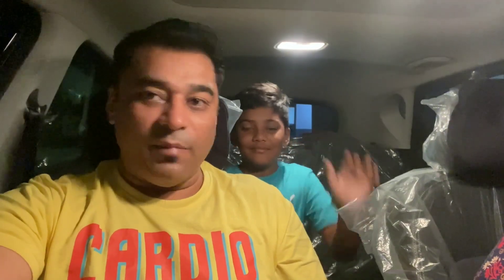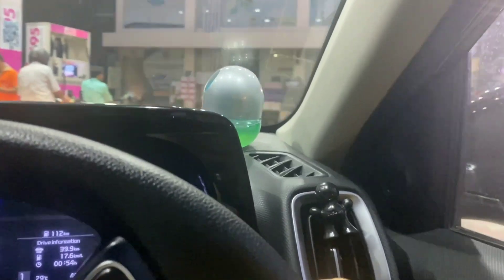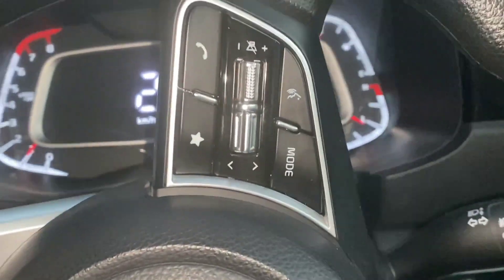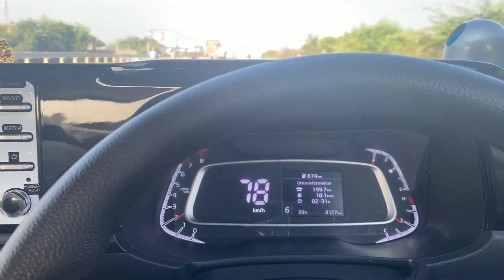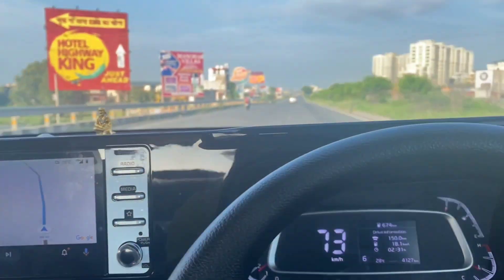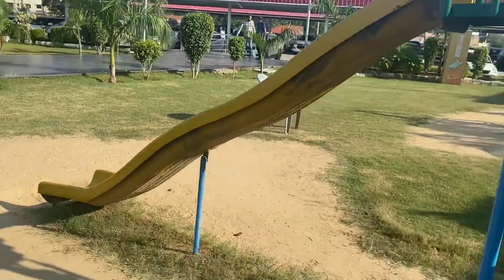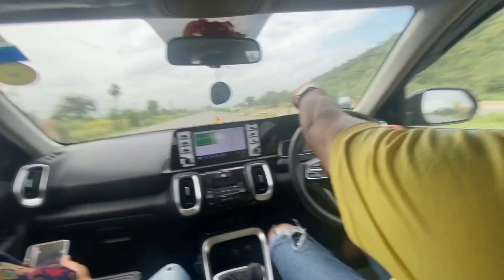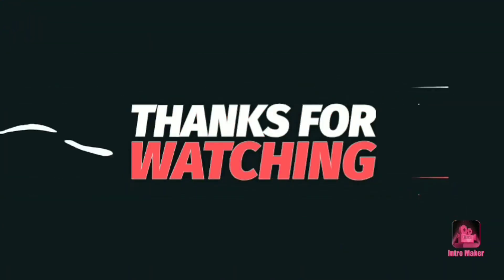Bhai dhyan se chalana Delhi Jaipur highway pe | Sahi kaha tha Vikas Dayal bhai ne | Delhi to Jaipur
If you like the video plz
 coment